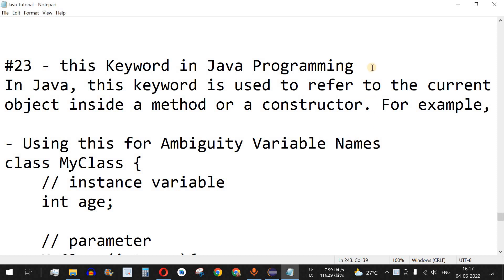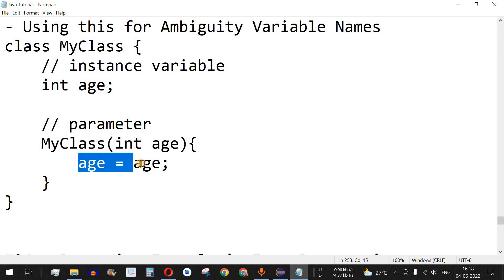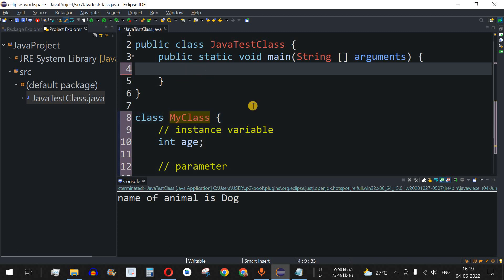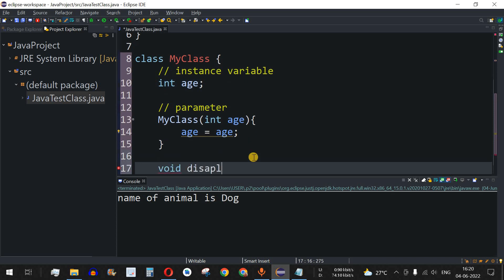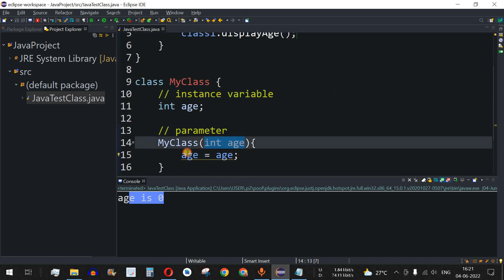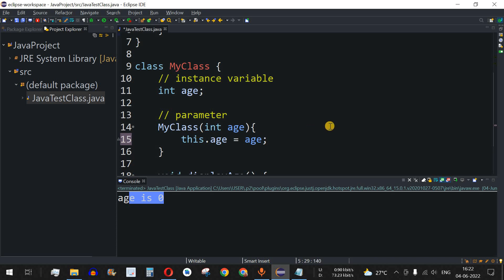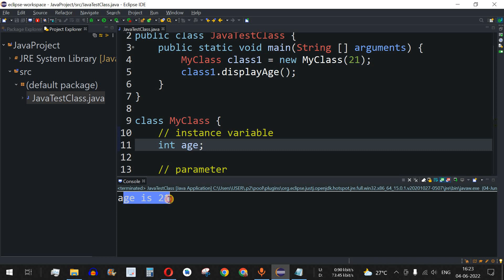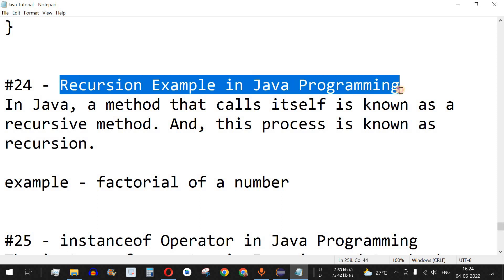Java Tutorial #23 - this Keyword in Java Programming (Constructor)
In this video by Programming for Beginners we will learn this Keyword in Java Programming, using Java Tutorial videos.

In Java, this keyword is used to refer to the current object inside a method or a constructor. For example,

- Using this for Ambiguity Variable Names
class MyClass {
    // instance variable
    int age;

    // parameter
    MyClass(int age){
        age = age;